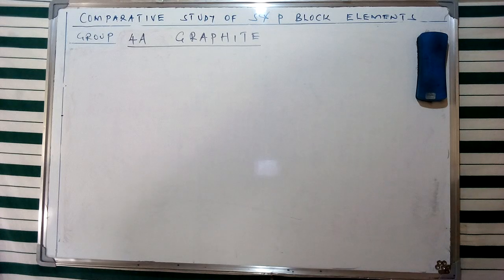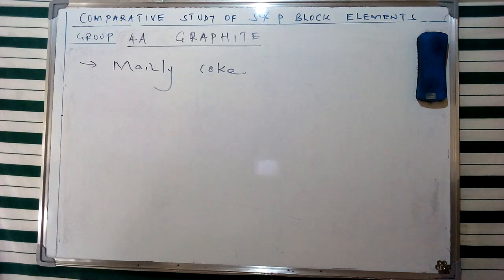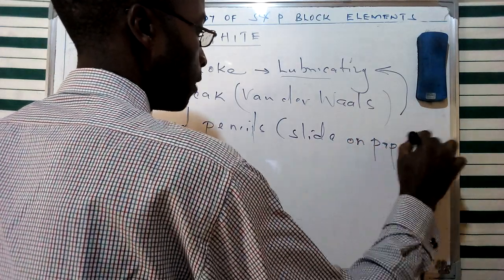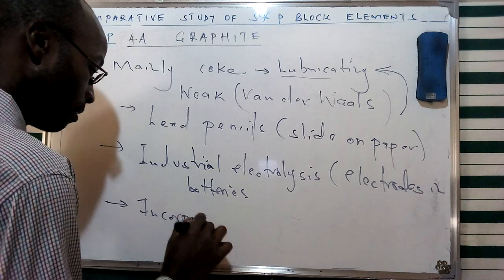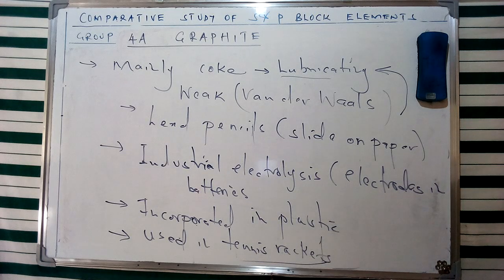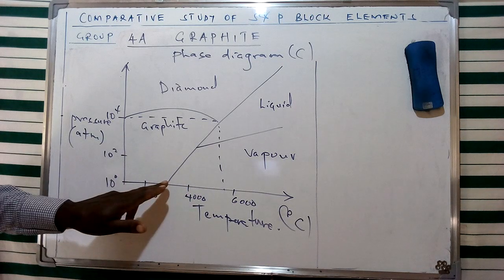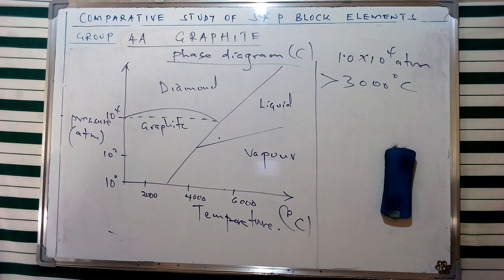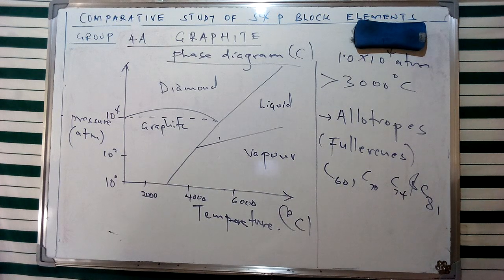Graphite – Structure, Properties, and Uses of a Group 4A Element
OUR OBJECTIVE
To identify and name properties and uses of graphite.

KEY AREAS IN THIS TOPIC :
electronegativity ,reactivity.